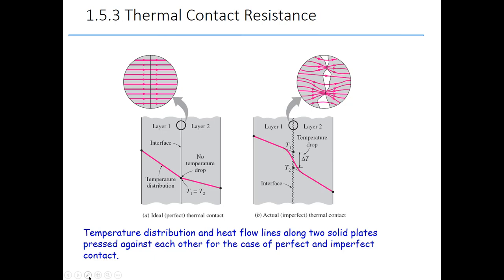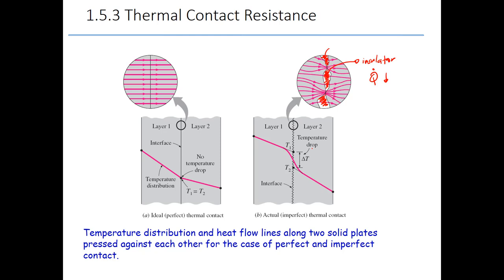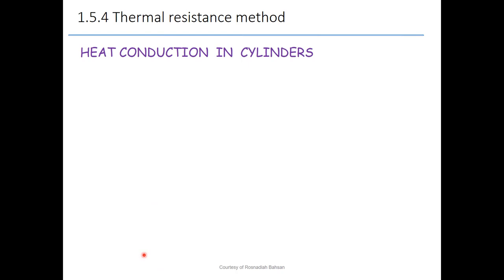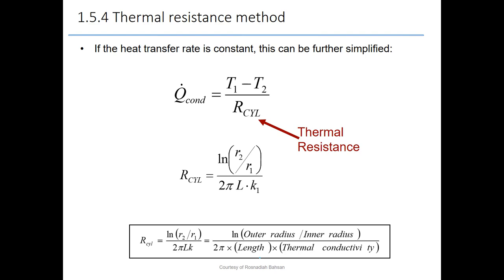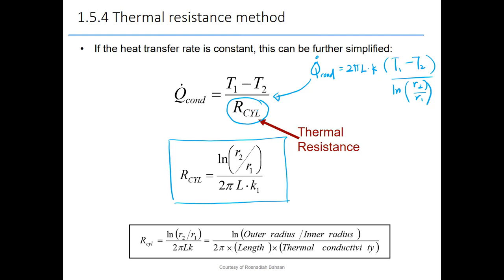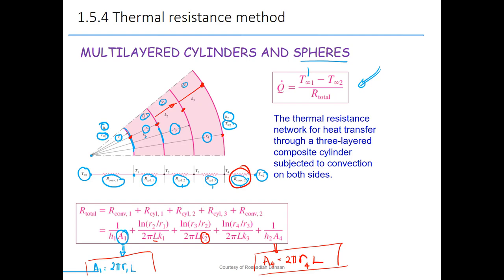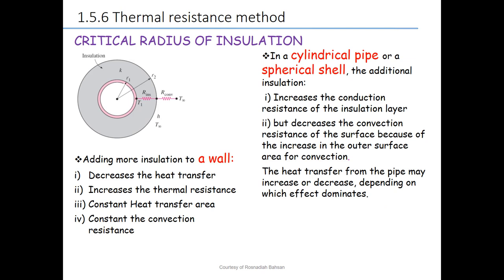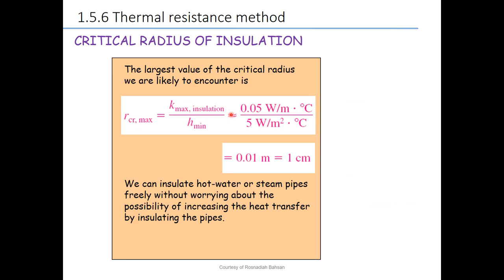Chapter 1 Thermal Circuit for Cylinder & Sphere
Lecture on Wk 3 Sem Oct 21